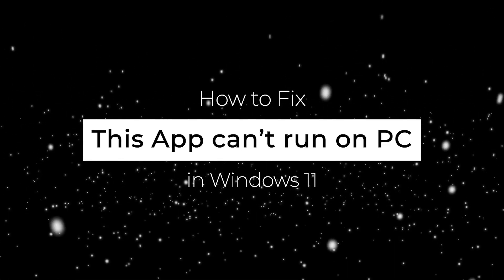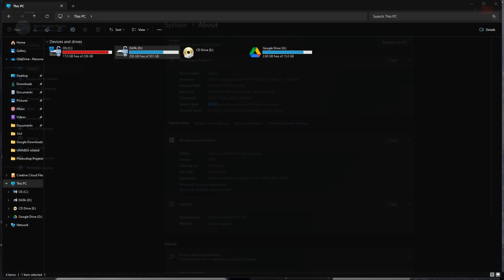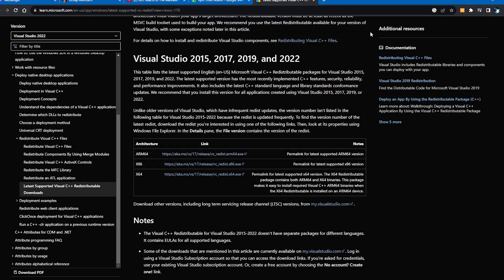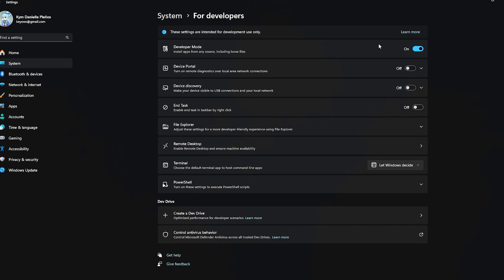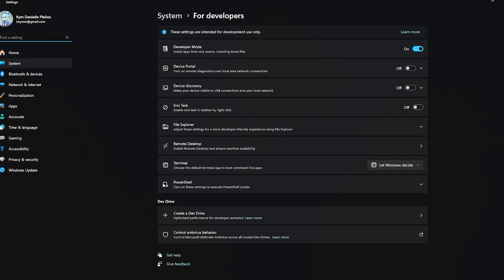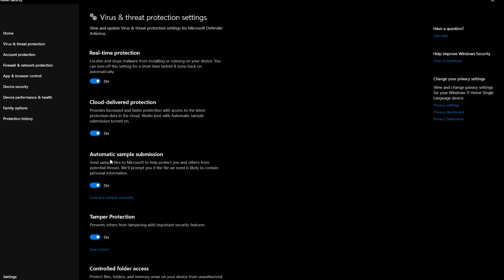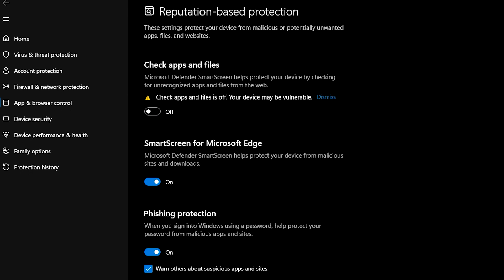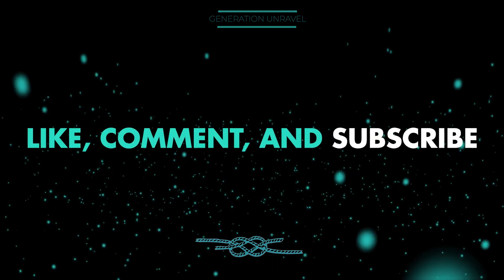How To Fix This App Can T Run On PC Windows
In this video we will show you how to fix an app or program can't run error.